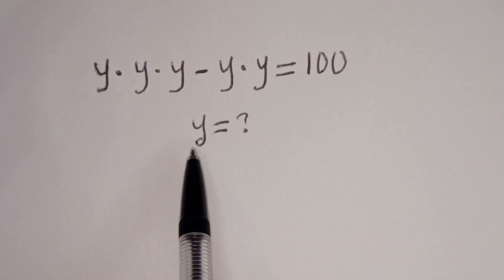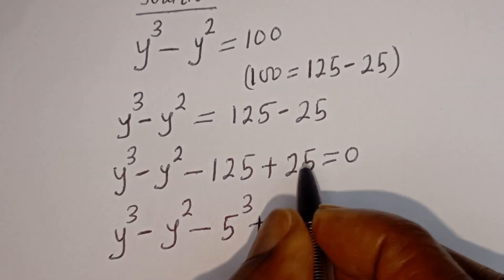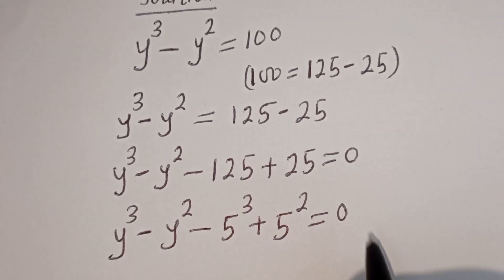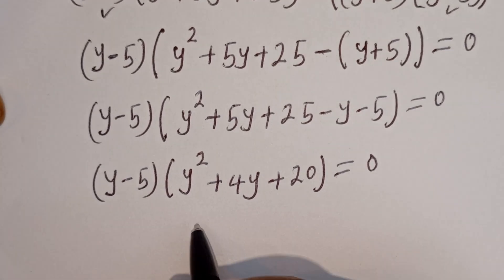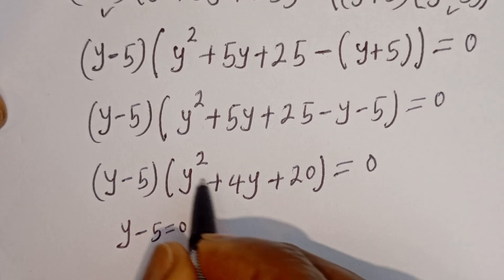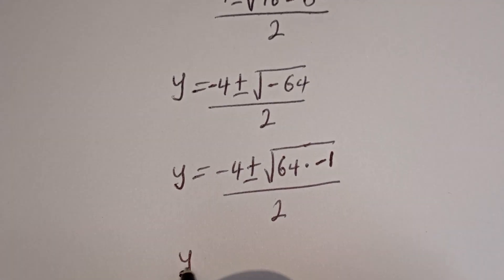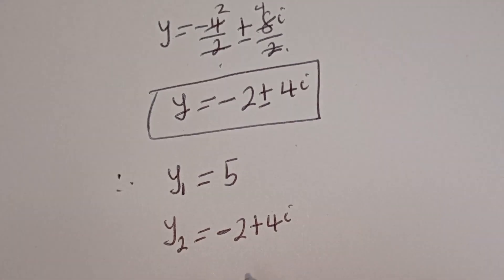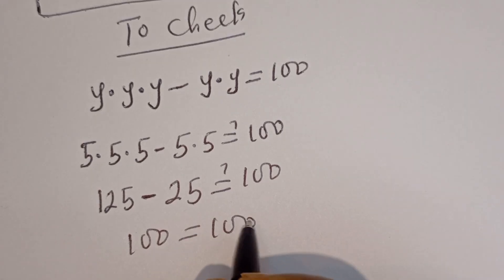Harvard University Admission Interview Trick Y•Y•Y-Y•Y=100 | You Should Know This Trick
Hello 👩‍❤️‍👨👩‍❤️‍👨👩‍❤️‍👨

 How To Solve How This Harvard University Admission Interview Trick, Algebra Problem Y•Y•Y-Y•Y=100,